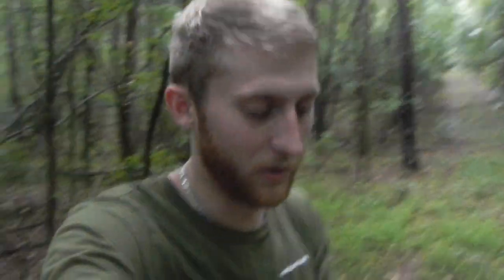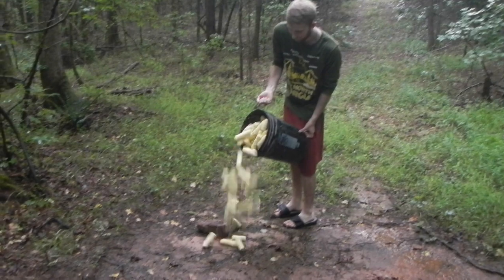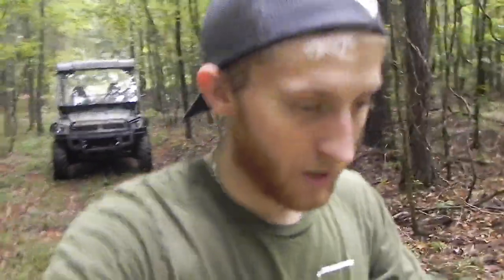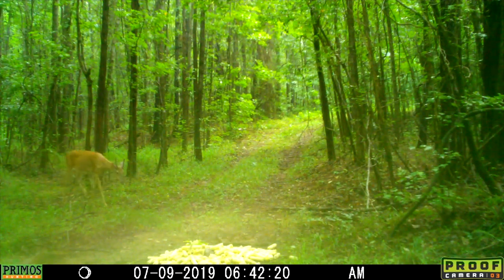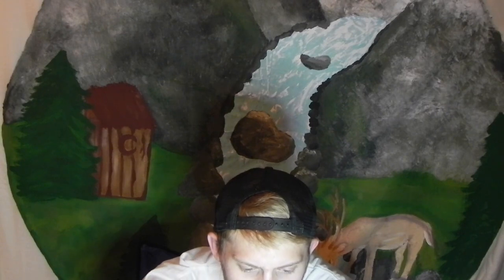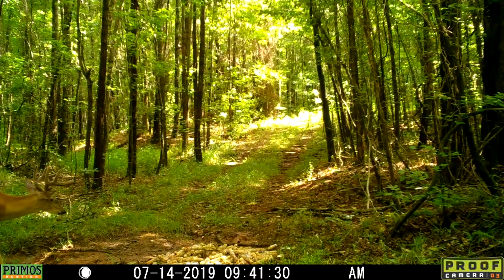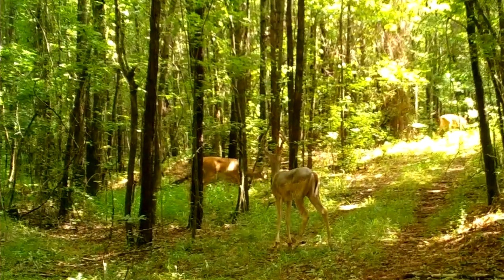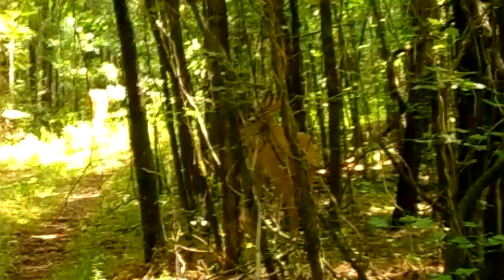Do Corn Cobs Bring in Big Bucks?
We all know corn brings in deer. But do Corn Cobs? In this video we find out!